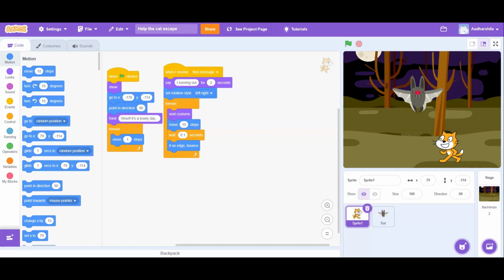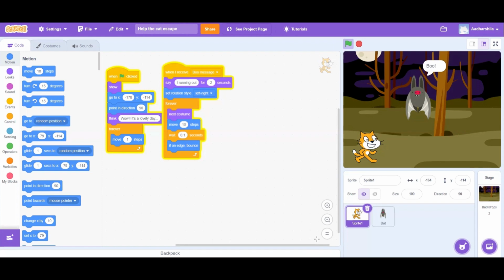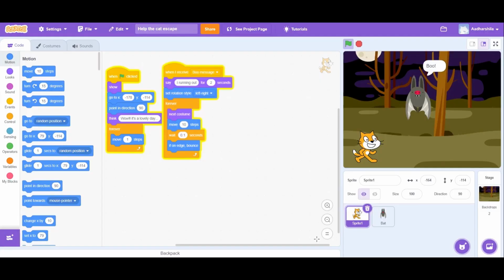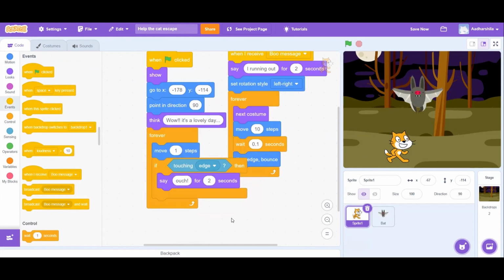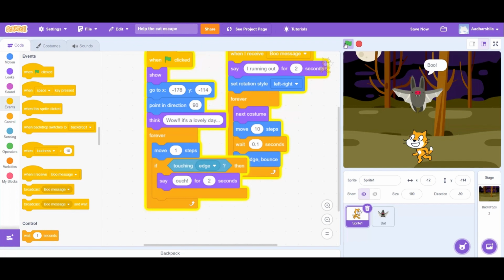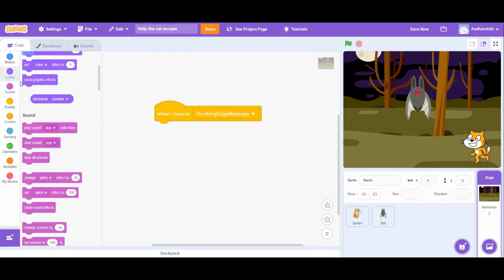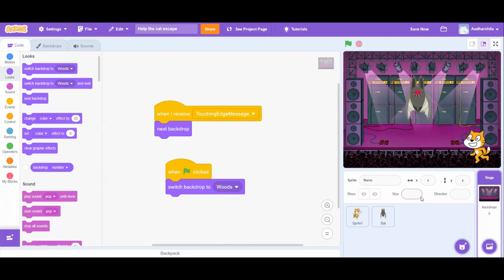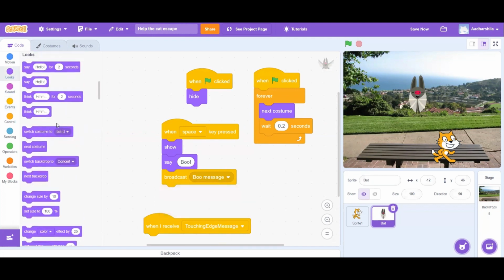Help the cat escape - Scratch [Part 2]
Hi everyone!!!
In this video, we will how to make Help the cat escape project on Scratch